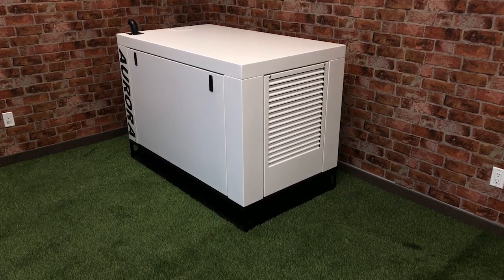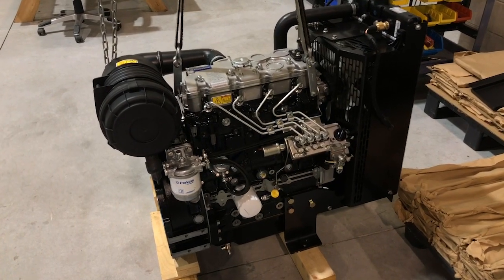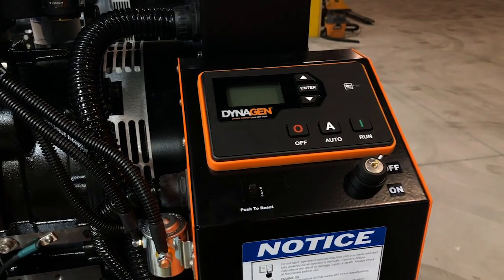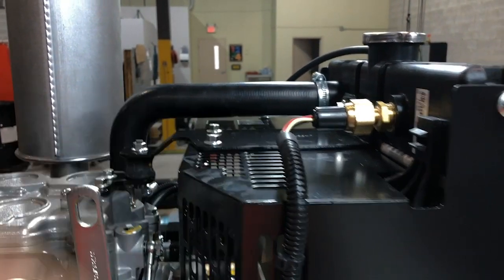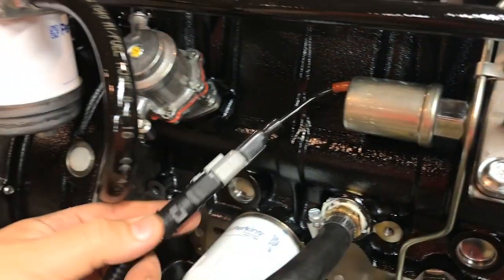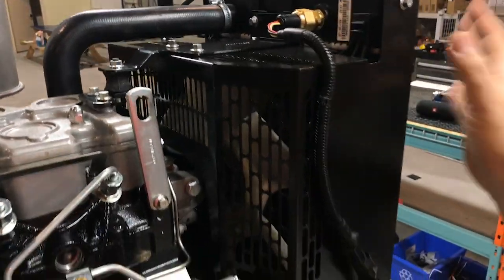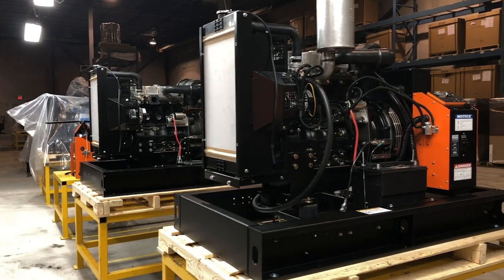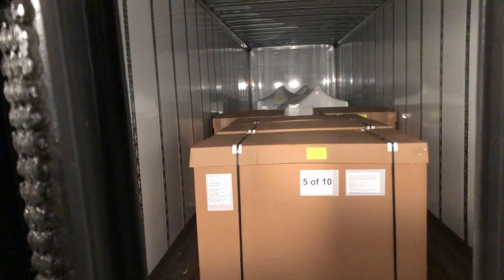Learn More About AURORA Diesel Generators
This video is a brief introduction to AURORA DIESEL GENERATORS for home, emergency standby, and off-grid applications.